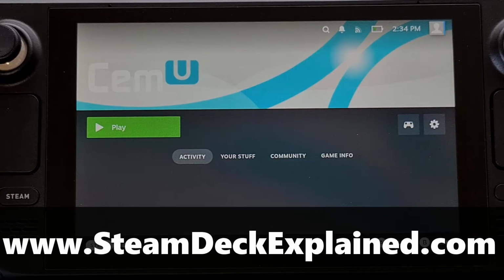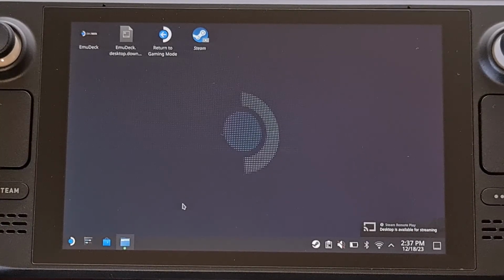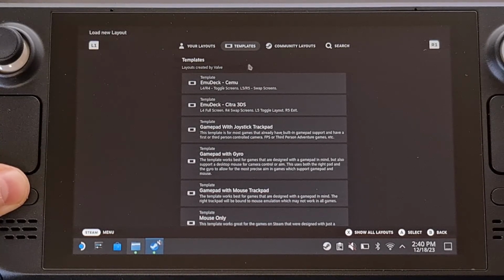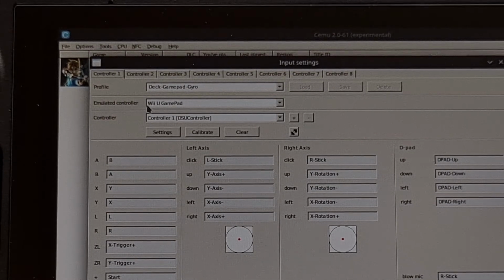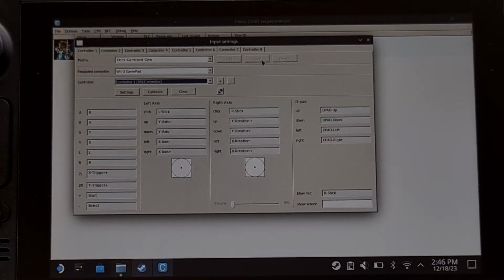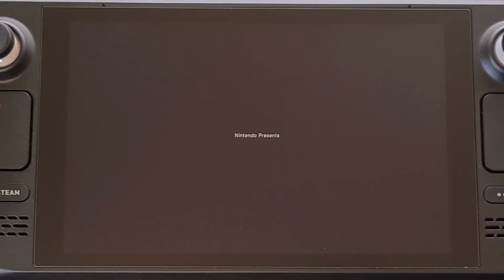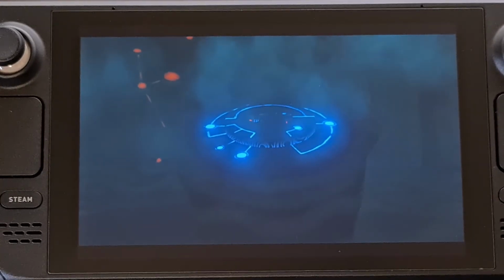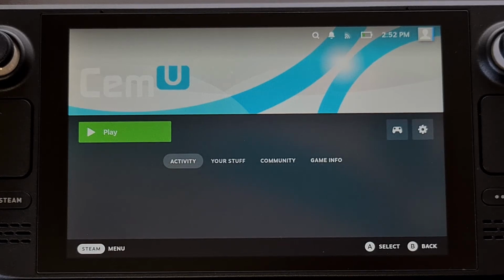How to Fix the Steam Deck Controller to Work with Cemu?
I can show you how to setup the emulator CEMU so that it works with the Steam Deck buttons, dpad, and thumbsticks.

Glass Screen Protector
TPU Case
Carrying Case
Portable Power Bank

Summary
If you've had difficulty getting CEMU up and working with the Steam Deck, then you're not alone. Even when we install it through the EmuDeck toolkit, which is supposed to do all of the configuration work for us, sometimes things just aren't done properly and the emulator won't detect button presses or thumbstick movement when you first open it up.

So today I'll be showing you how to get CEMU setup properly on the Steam Deck so that it works with our built-in gamepad here.

This video assumes you already have CEMU installed. I used EmuDeck to install it on my Steam Deck here, but you could do this manually if you'd like. I'll leave a link to my EmuDeck video

The first thing we're going to do here is reboot over into Desktop Mode. This is required because CEMU seems to be saving settings hen you close the Settings box. And we're unable to see this while using the Deck UI. Maybe in future updates this will be changed but for now, let's just head into Desktop Mode.

Let's go ahead and open up Steam and then open up Cemu from there.
If you haven't added CEMU as a non-Steam game then now is the time to do so. We want it to leverage the built-in controller feature of Steam.

So you'll want to click the controller icon over here.
Now view the layout to make sure everything seems correct.
I also recommend clicking onto this section here.
And then picking the EmuDeck CEMU template. There are even some community layouts you can experiment with if you'd like.
Just make sure that when you view it, your buttons are assigned where you want them to be.
You could even pause this screen here and mirror this configuration on your own Steam Deck from the Edit Layout section.

With that done, we're going to launch CEMU from Steam while it is in Desktop Mode.

Then we're going to click the Options menu up here.
So that we can bring up the Input Settings window for CEMU.

Now you need to check the Emulated Controller box here and make sure the Wii U Gamepad option is selected.

With this done, I recommend checking to see if the buttons here automatically populate. If they don't, you can manually assign them yourself.

I have seen guides suggest that you change the option in the Controller field to the one labeled xinput.
However, that hasn't been needed in my situation.

So I'll leave this set to DSUController here, but if you have issues getting it working on your Steam Deck, try changing it to xinput instead.

Now you will need to save this setup as a profile here, so click the save button after you have given it a name.
Now we can press X on this window here and CEMU will finally save these settings for us.

We'll close out of CEMU from here as well.
And then reboot from Desktop Mode and back into Gaming Mode.

Go ahead and load up CEMU from your non-Steam game library so you can test everything out.